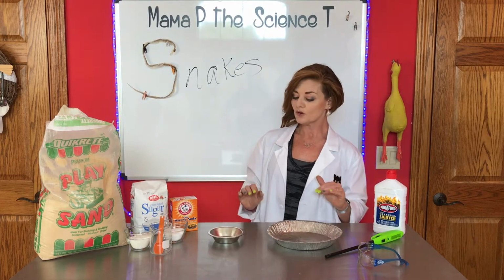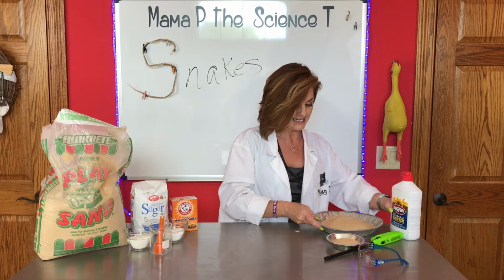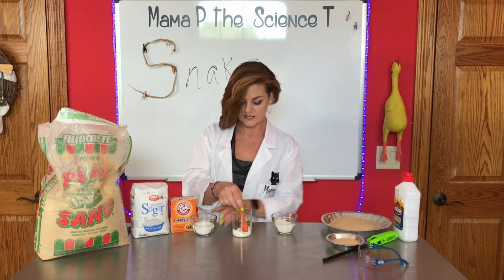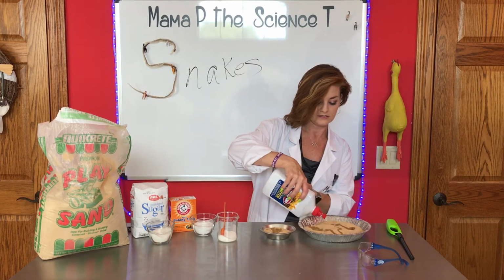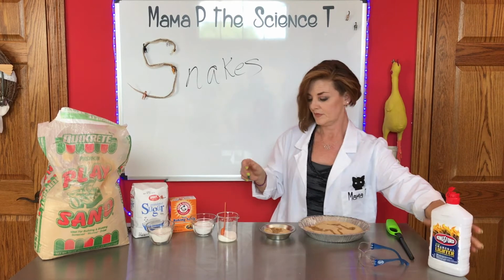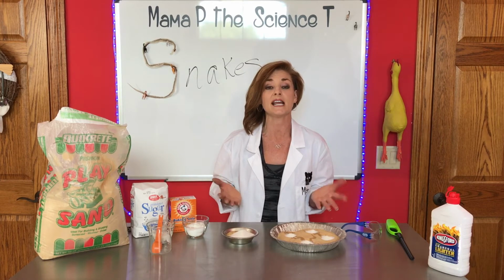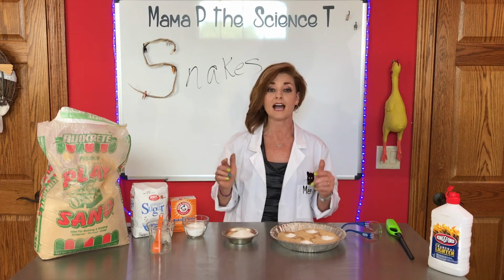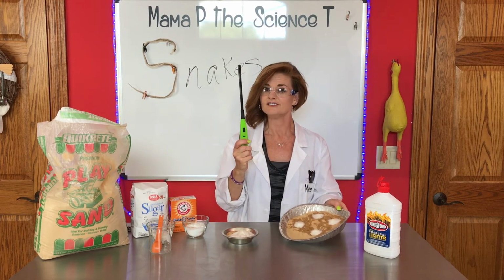Mama P the Science T: Fire Snakes!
You know those little black snakes you can get with fireworks? How would you like to learn how to make them much, MUCH BIGGER? That's exactly what you'll be able to do, and using only a few ingredients that you probably already have.